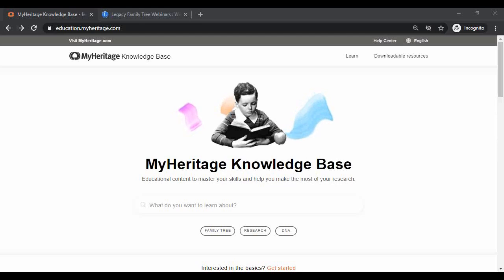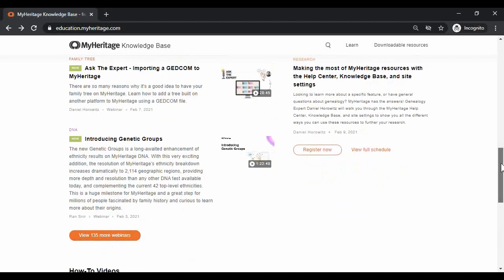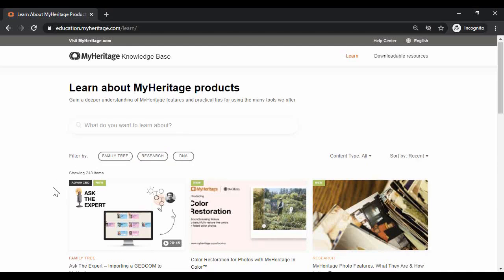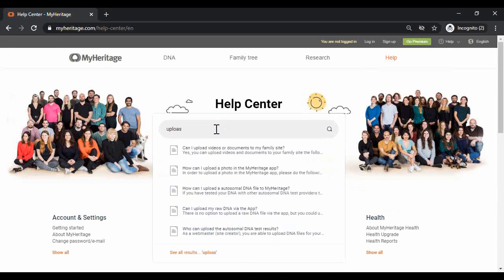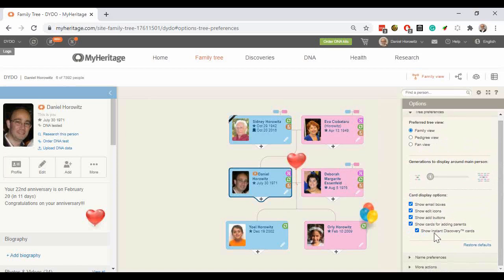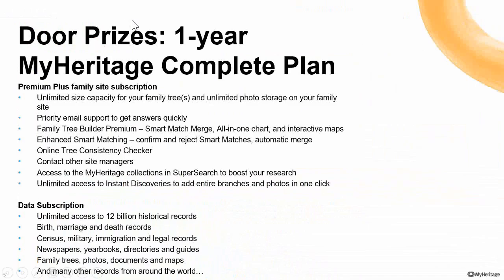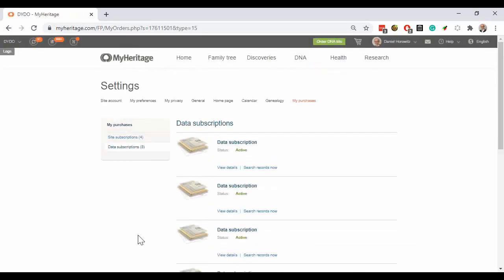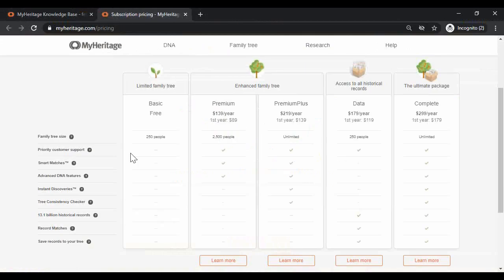Making the most of MyHeritage resources with the Help Center, Knowledge Base, and site settings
Looking to learn more about a specific feature, or have general questions about genealogy? MyHeritage has the answers! Genealogy Expert Daniel Horowitz will walk you through the MyHeritage Help Center, Knowledge Base, and site settings to show you all the different ways you can use these resources to further your research.